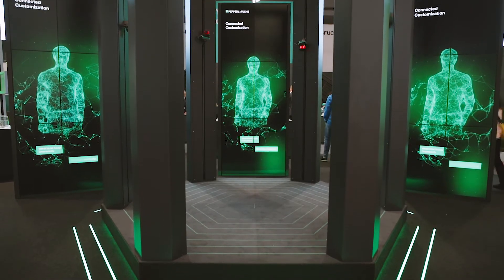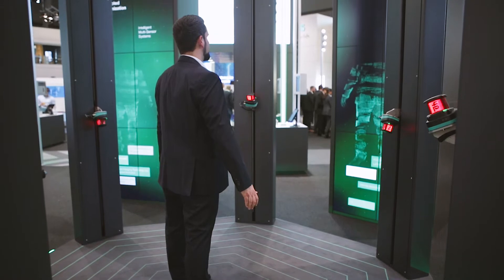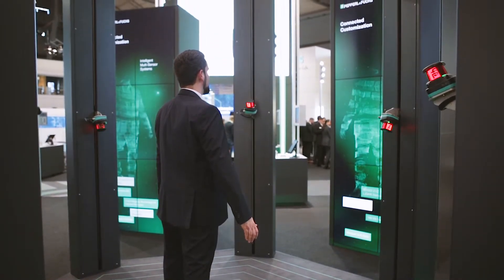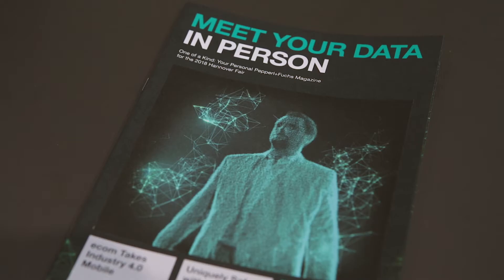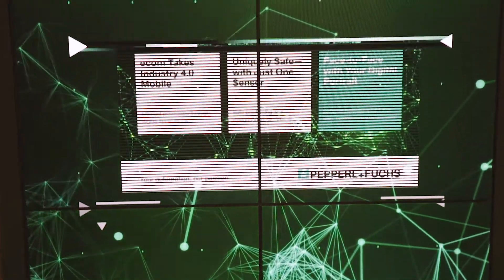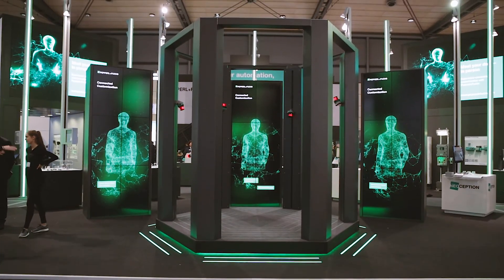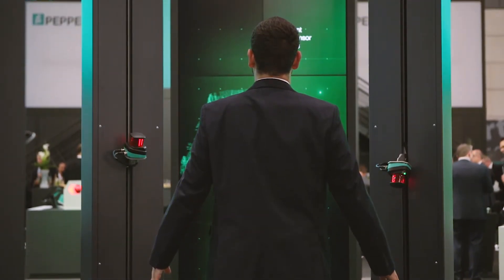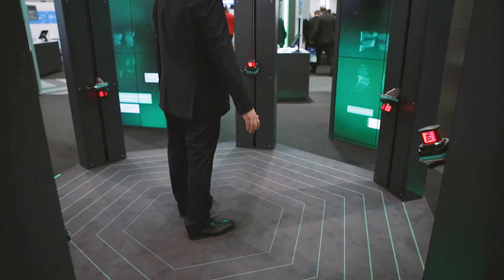Sensorik4.0®: Connected Customization with 2-D LiDAR Sensors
– Intelligent multi-sensor systems with 2-D LiDAR sensors from Pepperl+Fuchs can precisely scan object contours and merge the measured data into a 3-D point cloud. The three-dimensional image of the scanned object is then made available in the NeoNeon cloud in a standardized format within a few seconds, so other systems can process the data immediately. At HANNOVER MESSE, the system was waiting to scan the fair visitors. Produced in batch size 1, the digital portrait was then the visitor’s to take home with them.